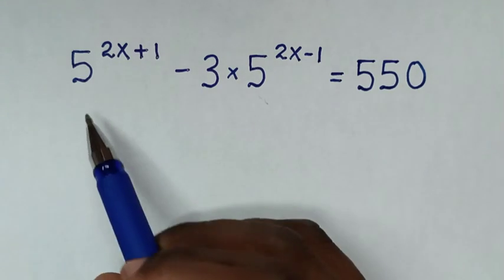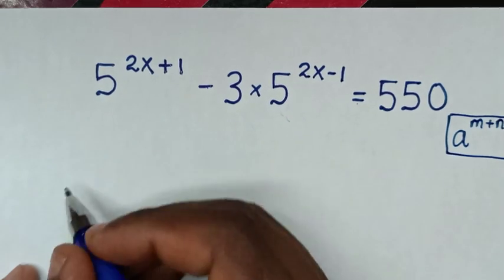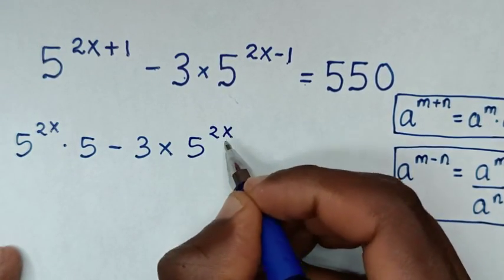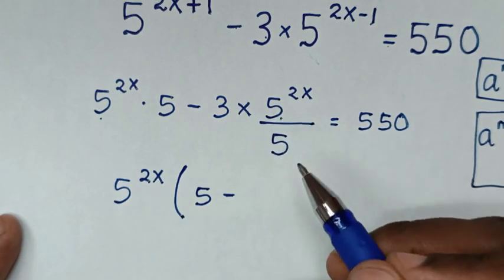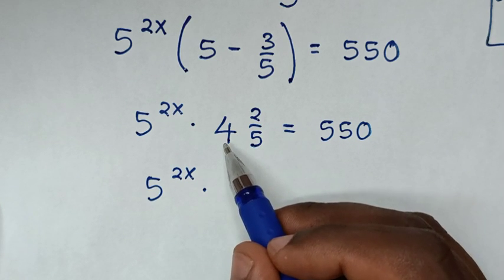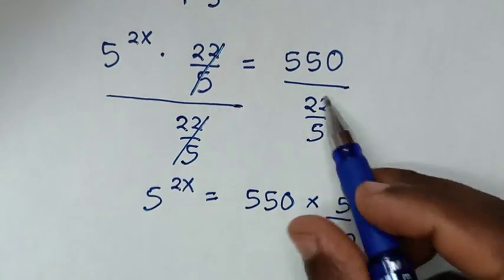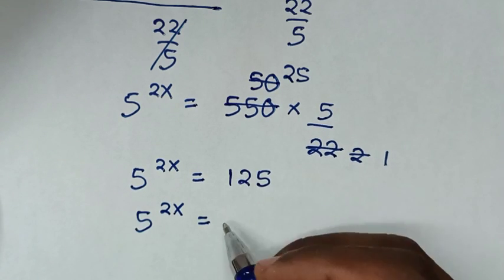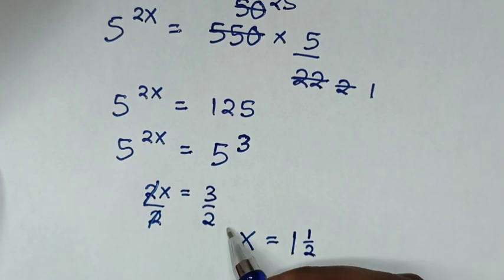A Nice Olympiad Exponential Problem‼️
How solve 5^(2x+1) -3×5^(2x-1)=550  to find all the value of x in this math Problem